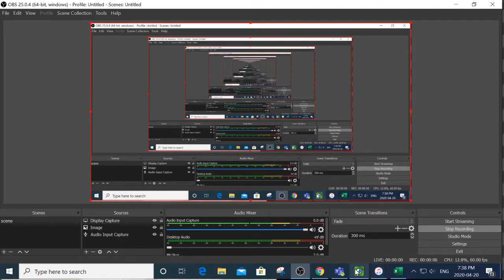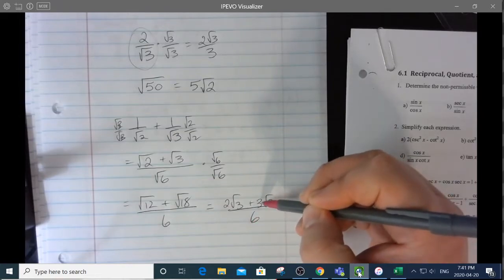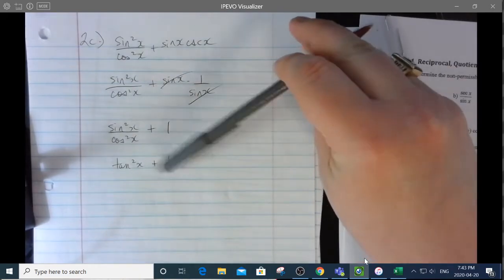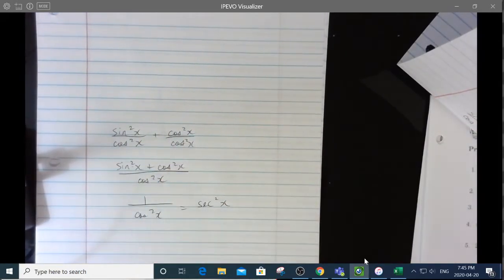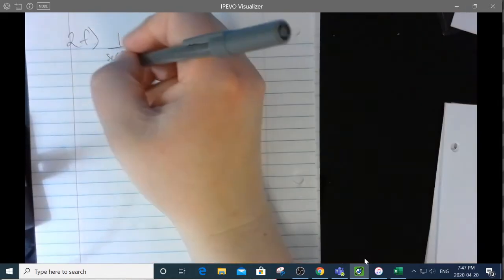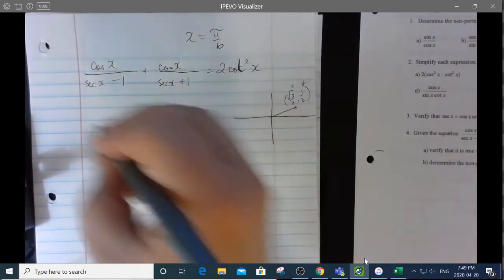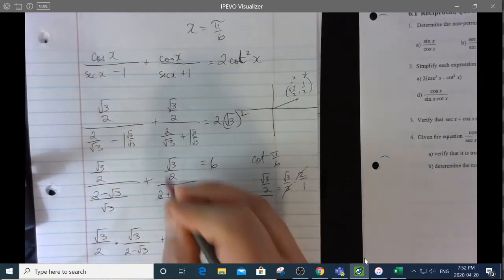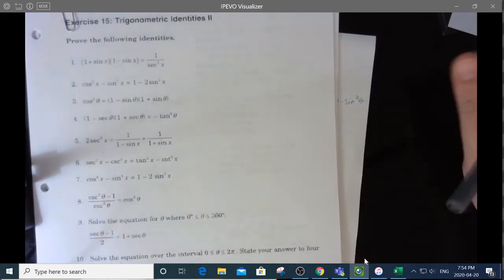MPC40S Some examples from the 6.1 Assignment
Getting some feedback that folks are having a tough time getting the answers to these so I thought I would make a quick vid to go over a few.  Also, I fix the ugly error I made on the last video.  Ugh.